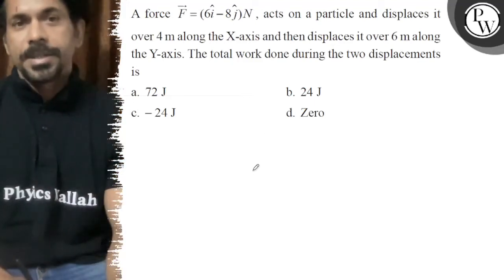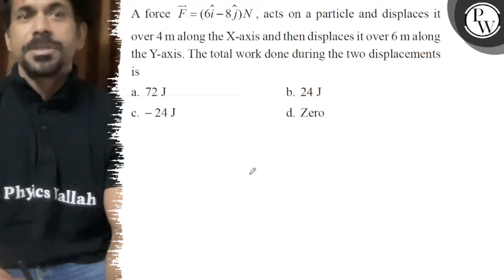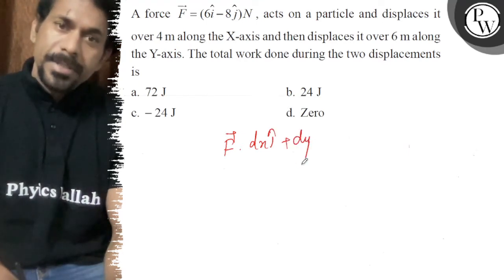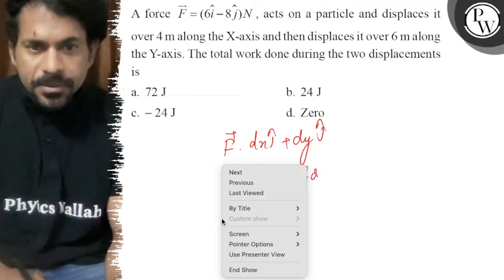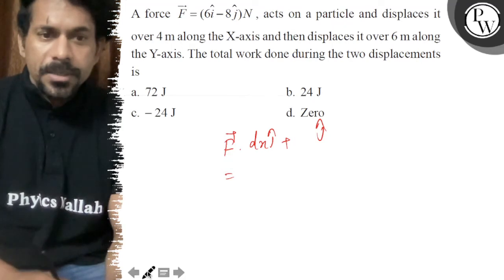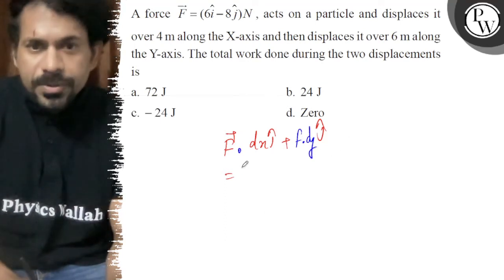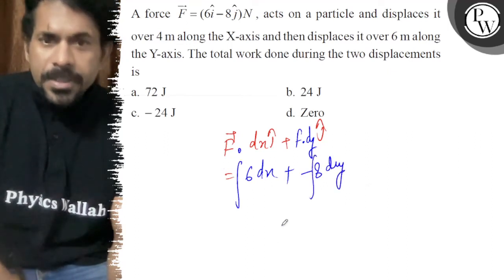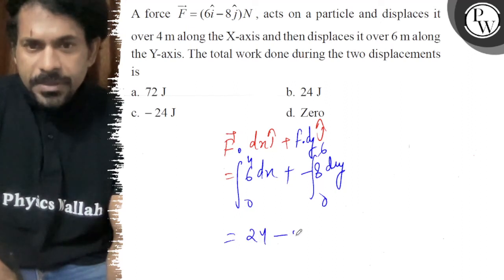A force F⃗=(6 î-8 ĵ) N, acts on a particle and displaces it over 4 m along the X-axis and then d...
A force F⃗=(6 î-8 ĵ) N, acts on a particle and displaces it over 4  m along the X-axis and then displaces it over 6  m along the Y-axis. The total work done during the two displacements is
d. Zero